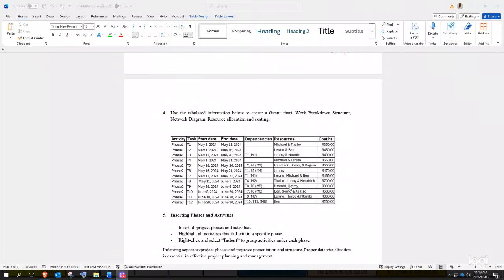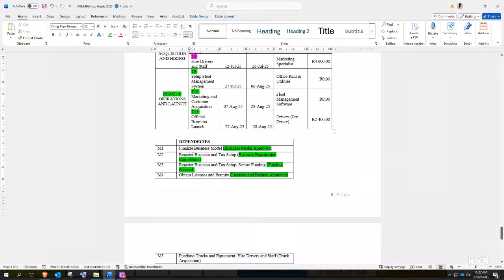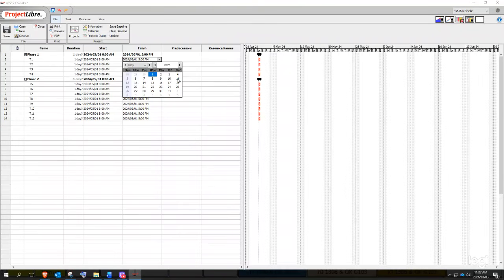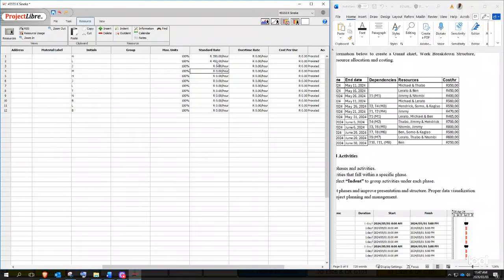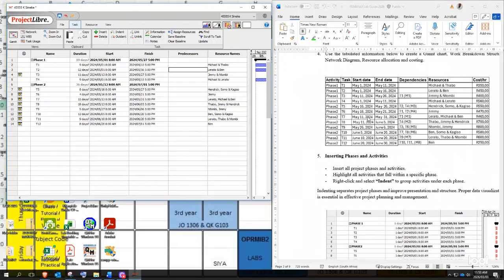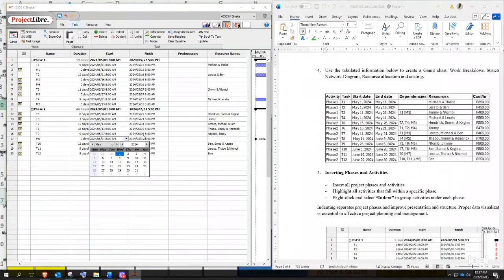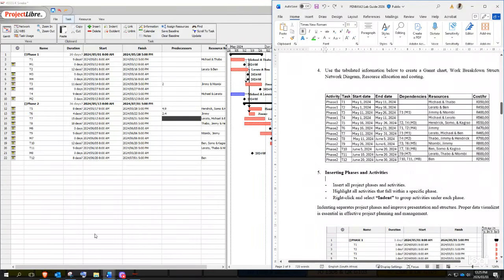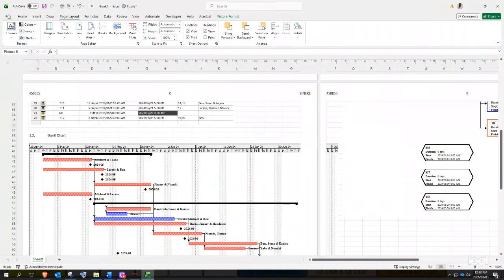Developing A Gantt Chart on Project Libre 2026